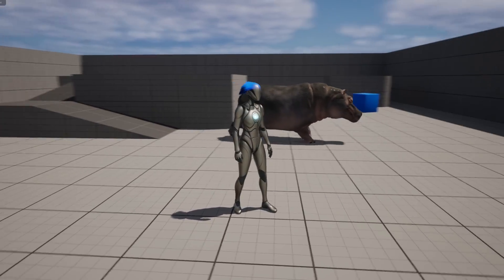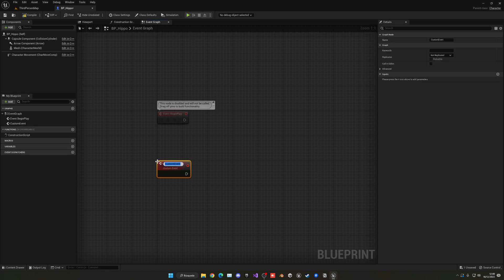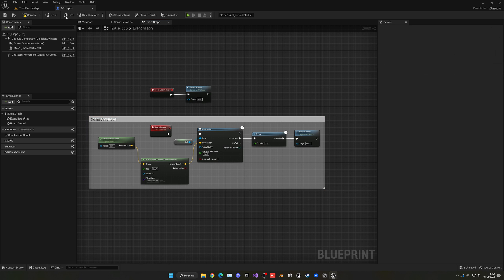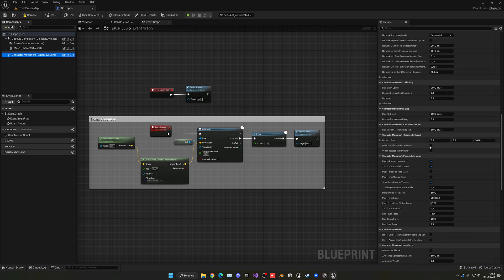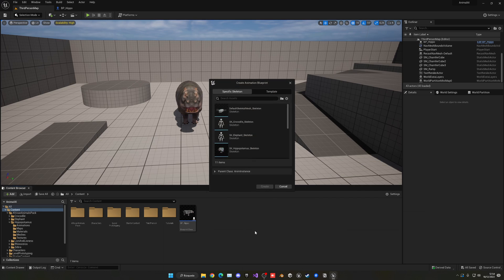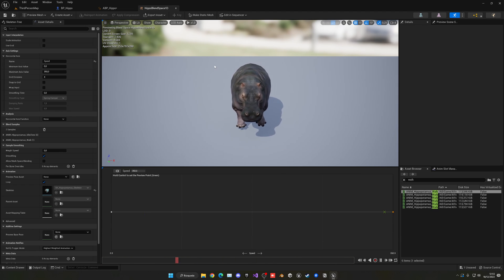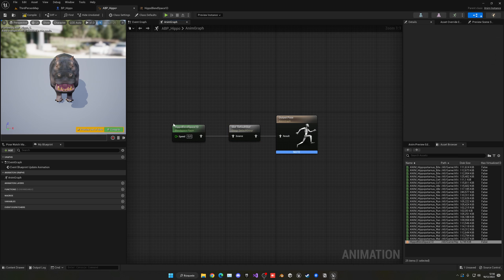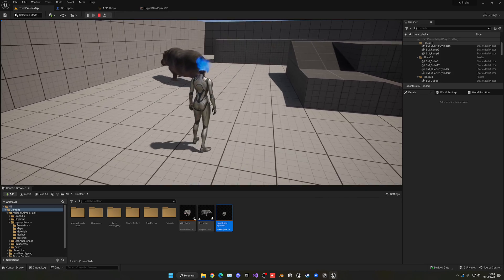How to Make an Animal AI in Unreal Engine 5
Hello guys, in this quick and simple tutorial we are going to learn how to make a simple animal AI in Unreal Engine 5